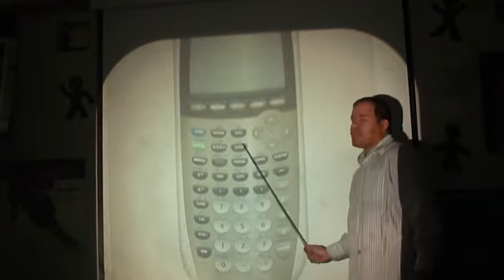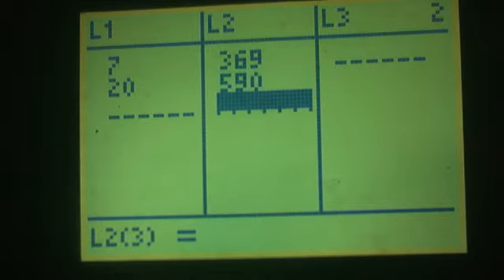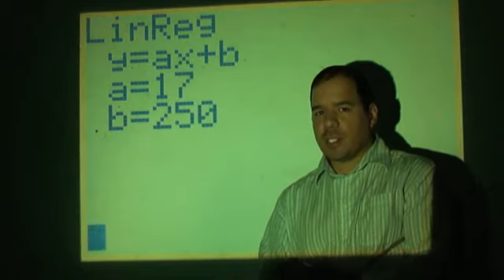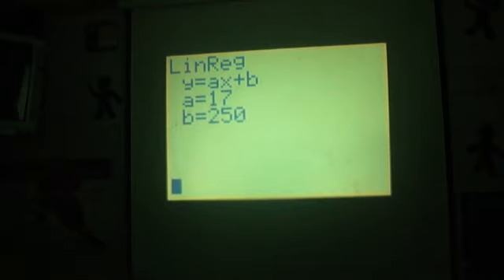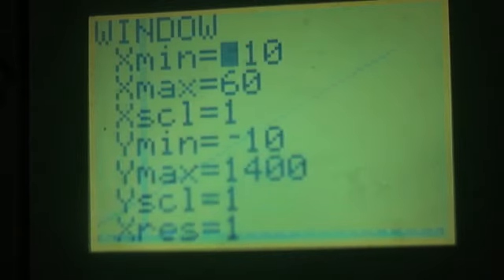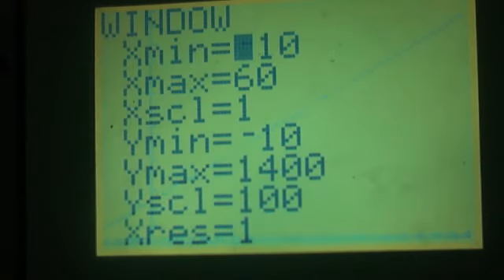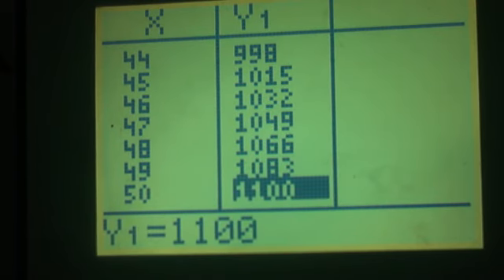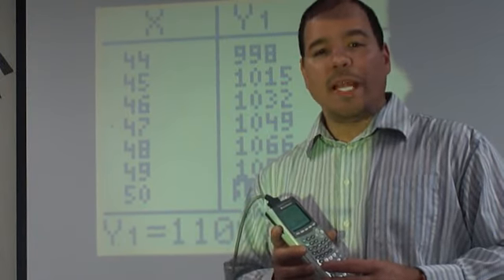Padro Math Lesson- Linear Function Forest w TI-84 Calculator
After finding (algebraically) the linear function to model Rupert's growing forest, teacher demonstrates how to achieve the same goals with a TI-84 graphing calculator. Much quicker process!